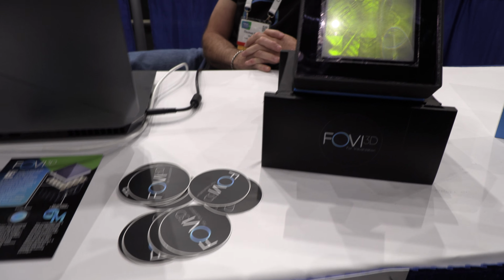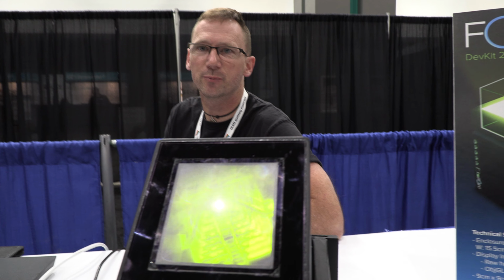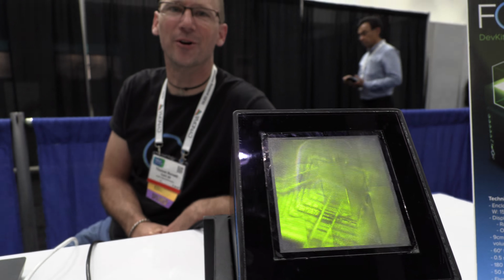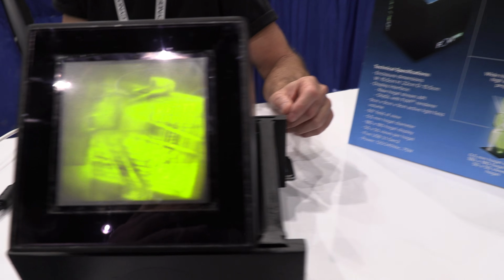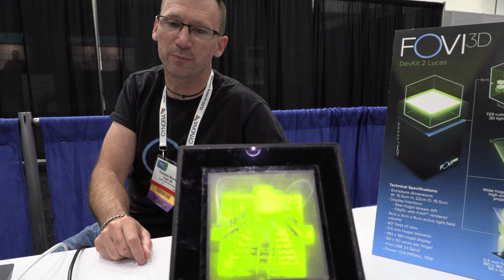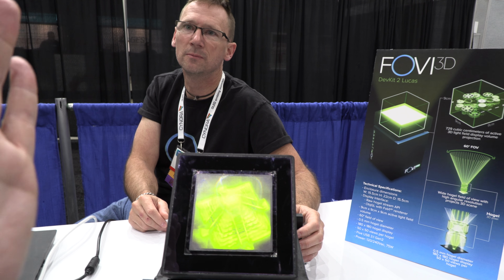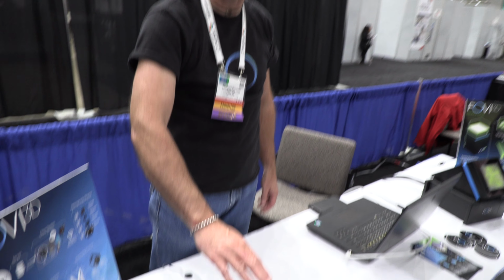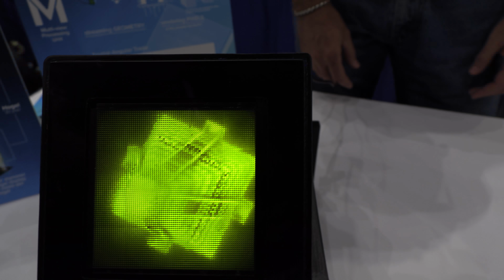FOVI3D light-field displays with microlens arrays at Display Week 2018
FOVI3D Inc. demonstrates a pair of 90 x 90 mm light-field display (LfD) developer kits, which are equipped with a novel microlens array. Each LfD offers a wide field of view (60d and 90d), full parallax, and perspective-correct 3D aerial image for all viewers within the projection frustrum without head/eye tracking or head gear.

Filmed at the I-Zone demo and prototype area at SID Display Week, the world's largest and best exhibition for electronic information display technology.